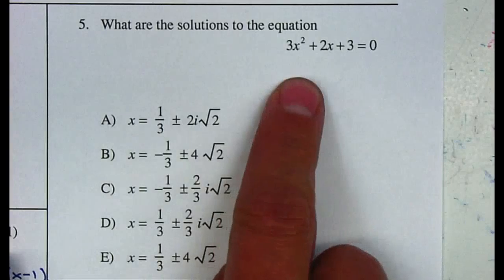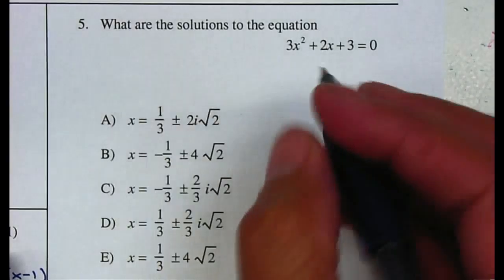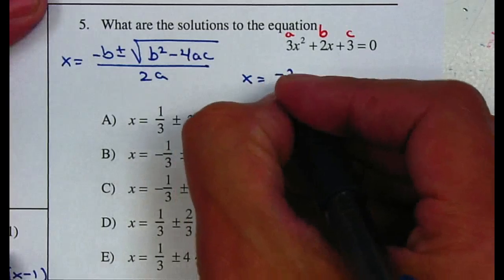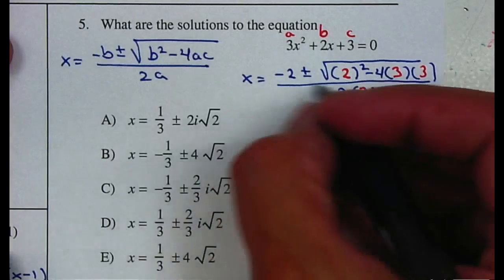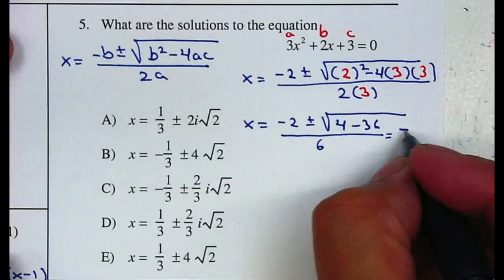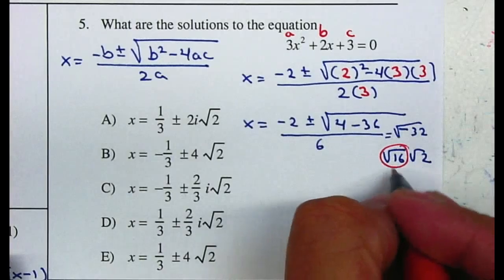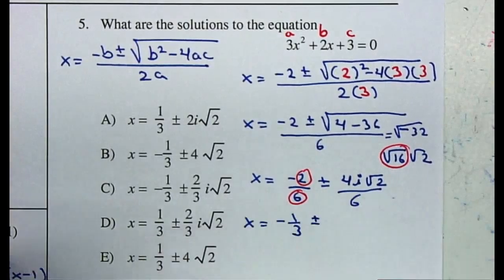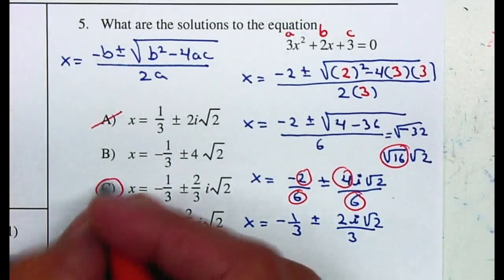P27 Trig - Unit App - Solve Quadratic Equation Formula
Trig - Unit App - Solve Quadratic Equation Formula